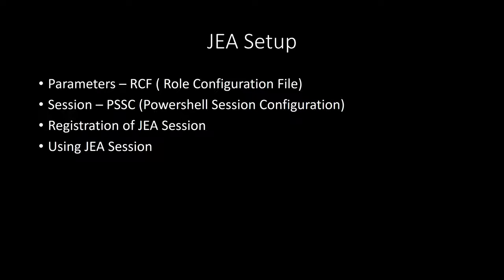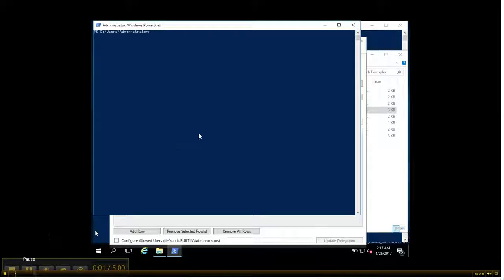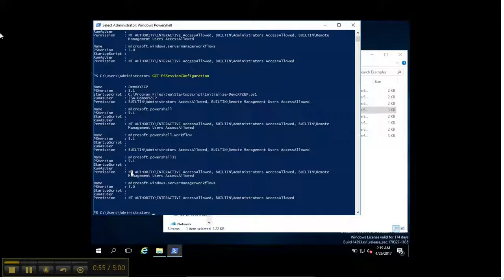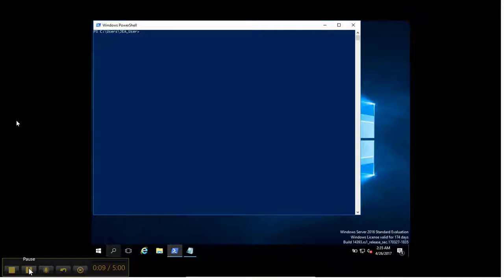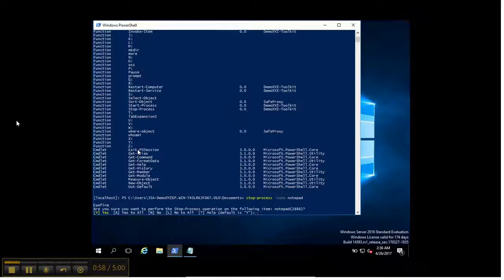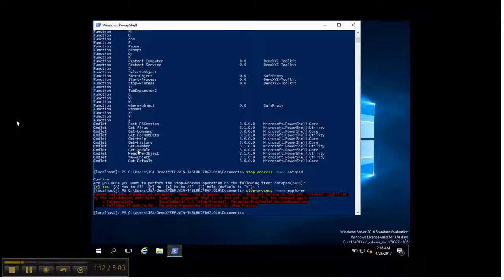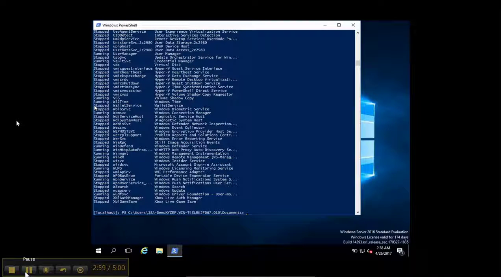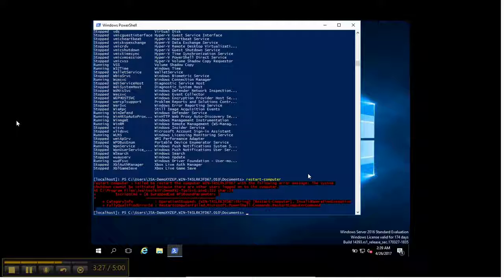VerSprite JEA Overview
JEA refers to Just Enough Administration. JEA is a security technology created with the purpose of delegating administrative properties to execute actions via PowerShell. Take a deeper look into the use cases of JEA